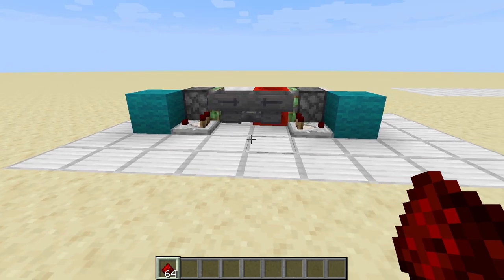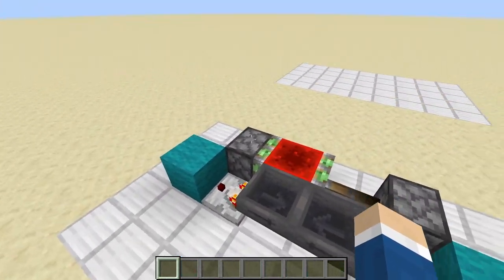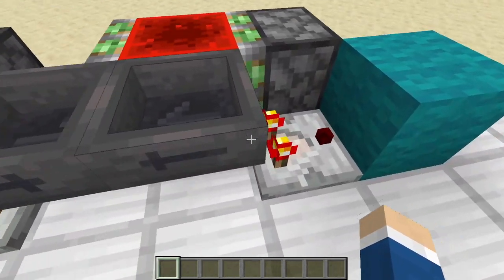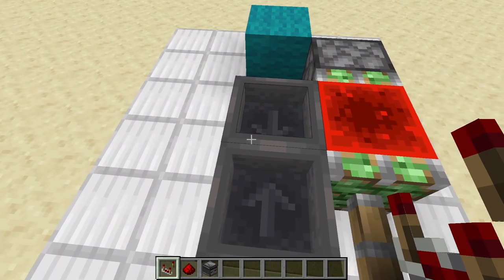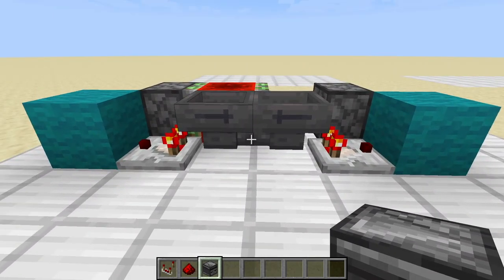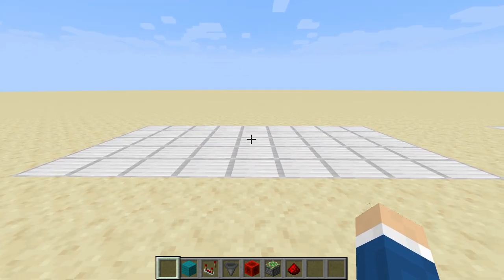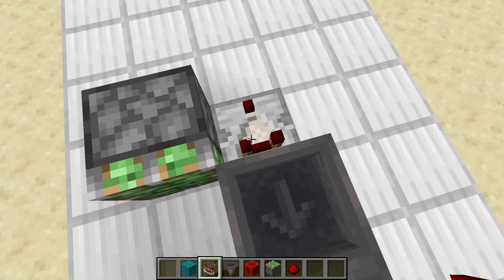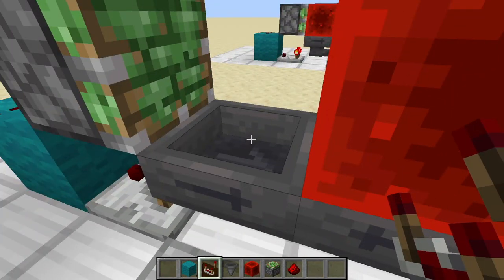Understanding the Ethonian Hopper Clock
Today, I review the mechanics of the Etho Hopper Clock, then I will describe uses of it and finally a quick building tutorial.

In this episode of Understanding Redstone, I will teach you how an Etho (Ethonian) Hopper Clock work. Then, I will show you a use of this customizable clock and finally, we end with a quick tutorial.

TIMESTAMPS
0:00 Welcome Minecrafters!
0:11 The Basics
2:35 Different Versions
4:01 Uses
6:05 Tutorial Time!
7:46 Final Words